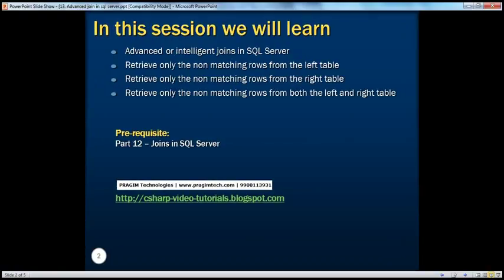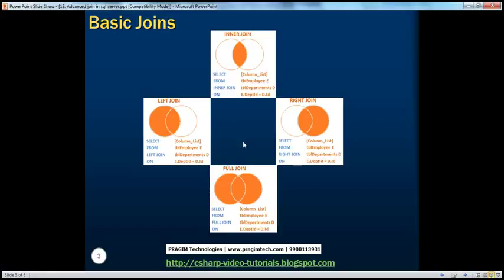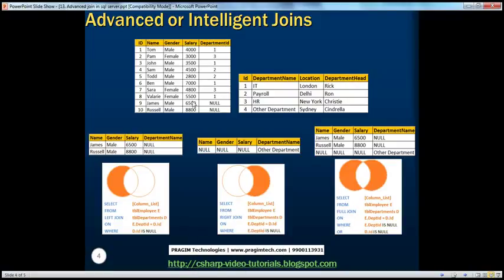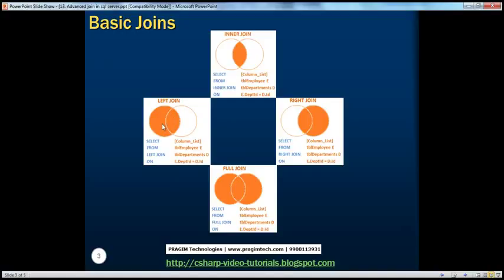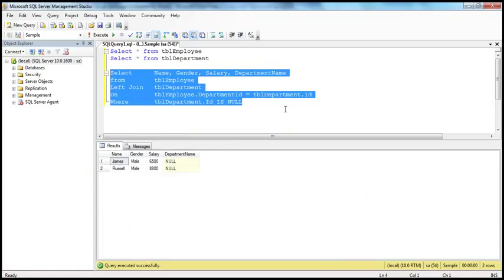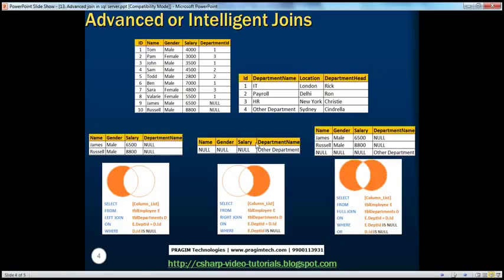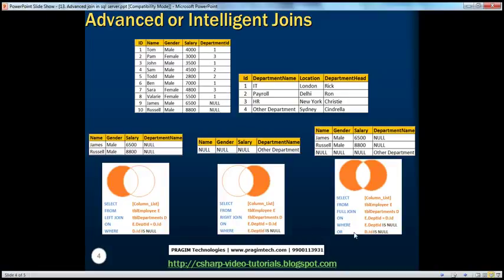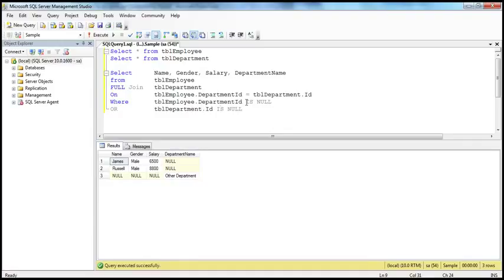Part 13 Advanced or intelligent joins in sql server